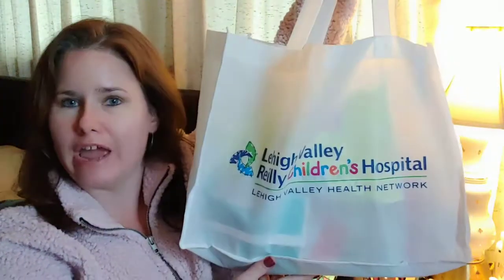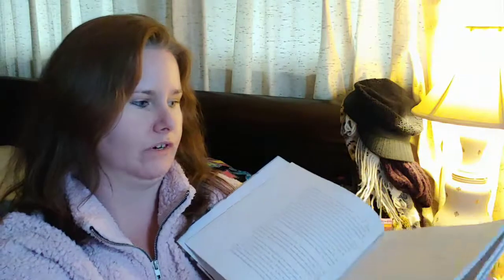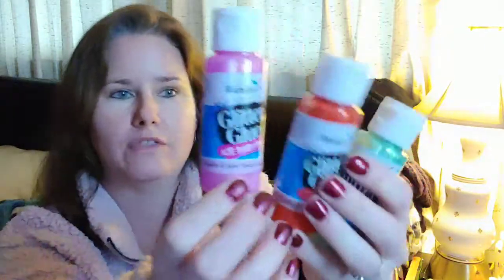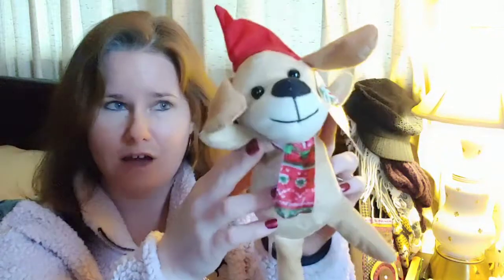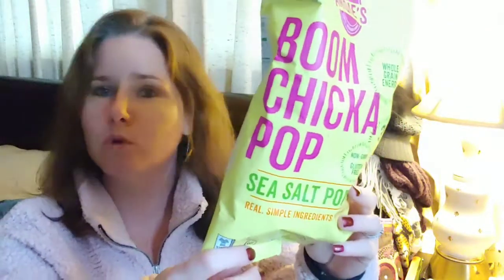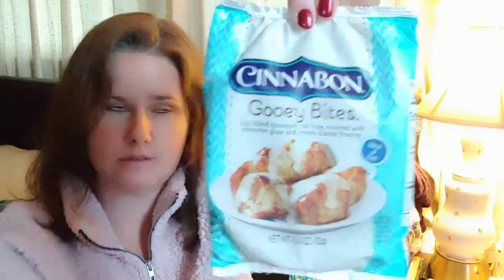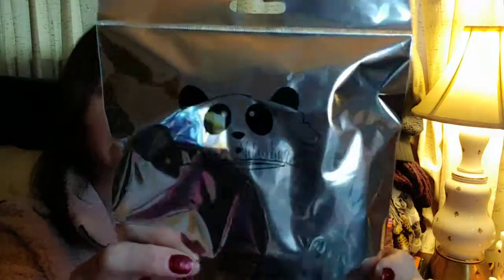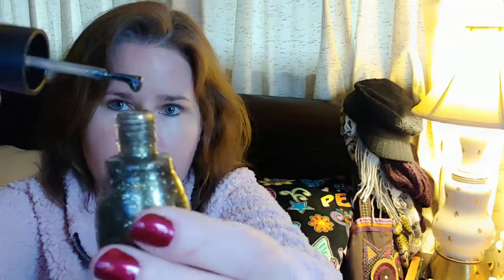Multi Holiday Dollar Tree Haul 💵